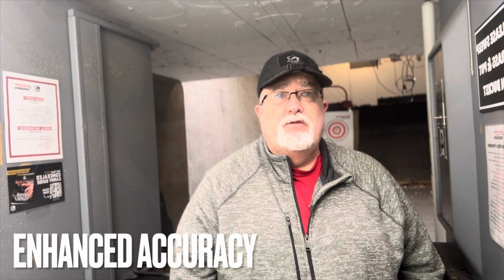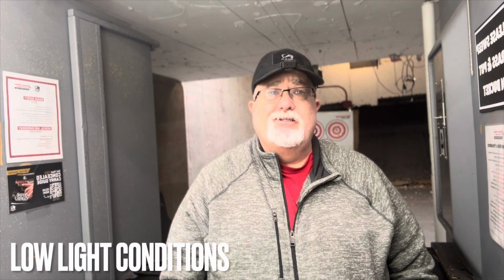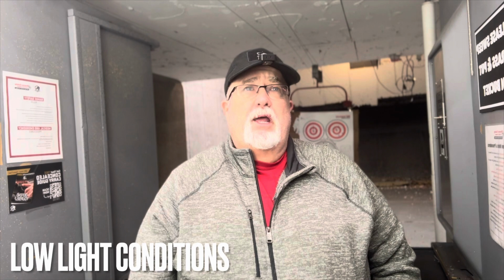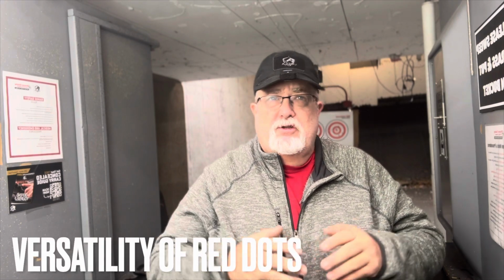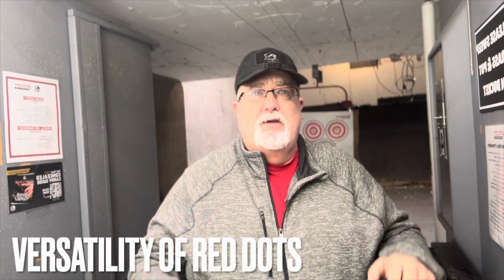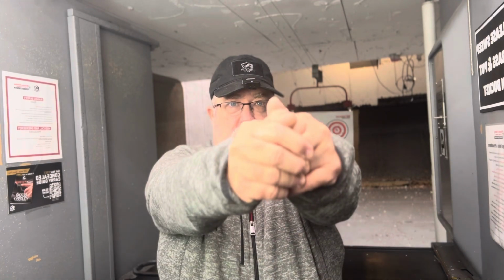Should You Install A Red Dot To Your Pistol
@johnthefirearmsinstructor Today, we're going to talk about the pros and cons of installing a red dot sight on your pistol. Let's dive straight into it.

Advantage 1: Enhanced Accuracy. A red dot sight provides a clear and precise aiming point, allowing you to quickly acquire targets and improve your accuracy.

Advantage 2: Improved Speed. With a red dot sight, you can aim with both eyes open, giving you a wider field of view and faster target acquisition.

Advantage 3: Low Light Performance. The red dot sight's illuminated dot stands out in low light conditions, making it easier to see and aim at your target.

Advantage 4: Versatility. Red dot sights are compatible with multiple pistol models, giving you the flexibility to switch between firearms without losing the zeroing of your sight.

Advantage 5: Training Aid. Using a red dot sight can help beginners develop proper shooting techniques and improve their overall shooting skills.

Now, let's discuss the disadvantages.

Disadvantage 1: Cost. Red dot sights can be quite expensive, especially if you opt for high-quality ones. You'll need to consider your budget before making the investment.

Disadvantage 2: Added Weight and Bulk. The red dot sight adds weight and bulk to your pistol, potentially affecting its balance and maneuverability. It's crucial to find the right balance between added features and optimal performance.

Disadvantage 3: Battery Life. Red dot sights rely on batteries to power the illumination, and depending on the model, the battery life can vary. Regularly checking and replacing batteries is essential to avoid any unexpected failures during critical situations.

Disadvantage 4: Learning Curve. Transitioning to a red dot sight requires practice and adaptation. It may take some time to become proficient in using it effectively.

Disadvantage 5: Holster Compatibility. The added size of the red dot sight may limit your holster options. Ensuring proper holster fit or investing in a new compatible holster is necessary.

We hope this breakdown of the pros and cons of installing a red dot sight on your pistol has been informative.

Amazon Store Link :

WARNING
Firearms can be dangerous and even deadly if used improperly. All of John the Firearms Instructor's videos are filmed of a closed set and trained firearms instructors are always present when firearms are being used.
ANY time a firearm is being handled it should be cleared properly first. NEVER assume a gun is unloaded. ALWAYS wear proper eye and ear protection. Keep your finger off the trigger at all times and do not point a firearm at anything you love and do not wish to destroy.

Every gun owner needs to take advantage of what the USCCA offers.